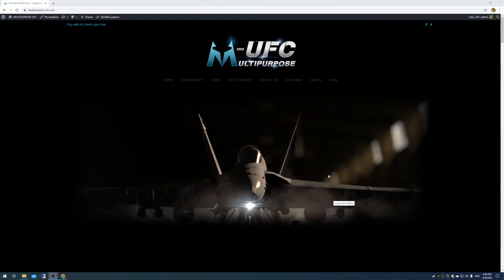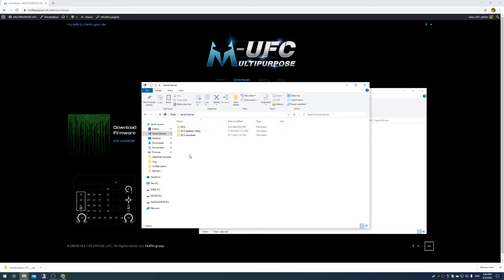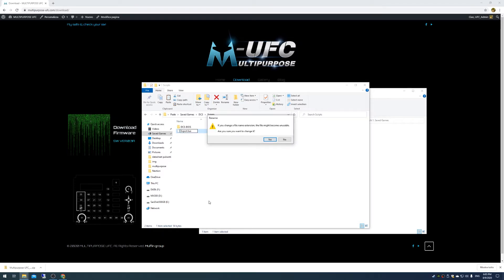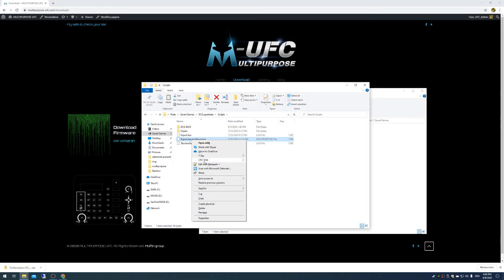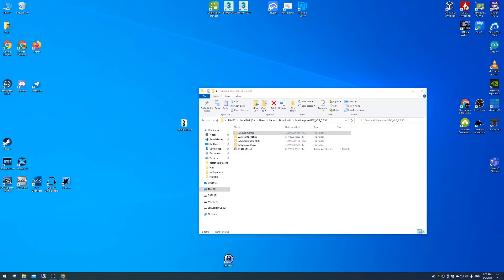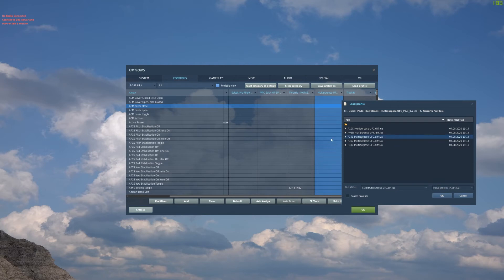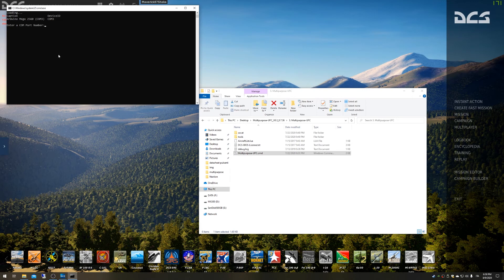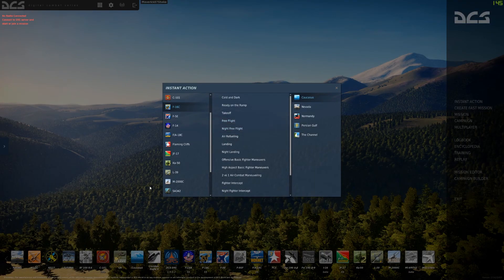How to install Multipurpose-UFC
Take a look in webcam to our UFC dressing F-16 Front cover, and how to install our device on your computer.

p.s. sorry for my bad English M8! ;)